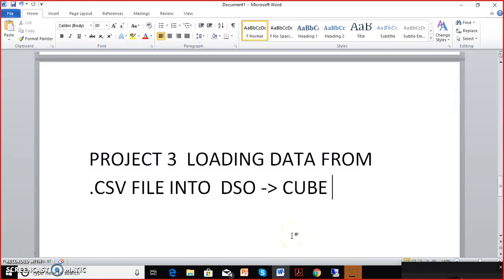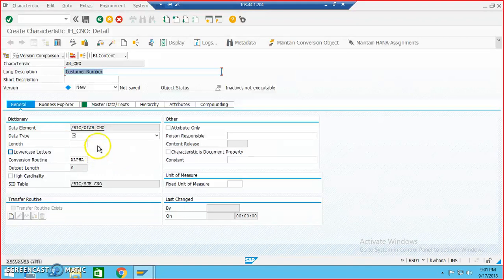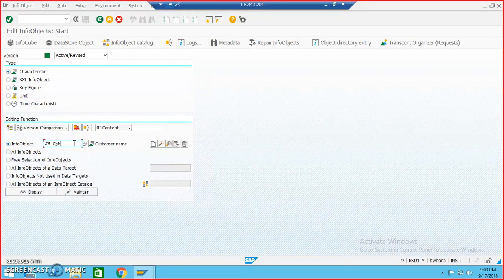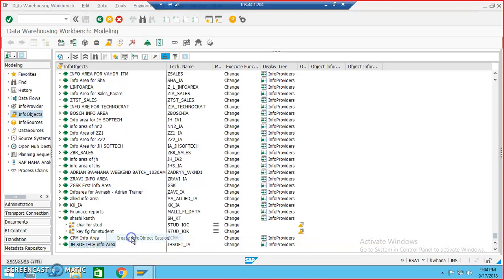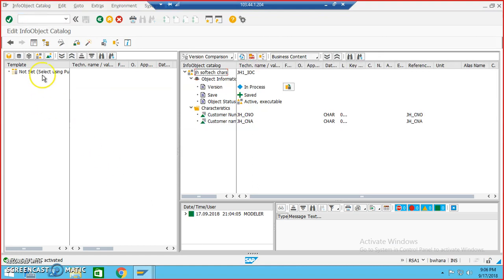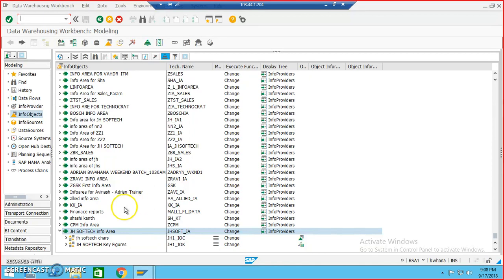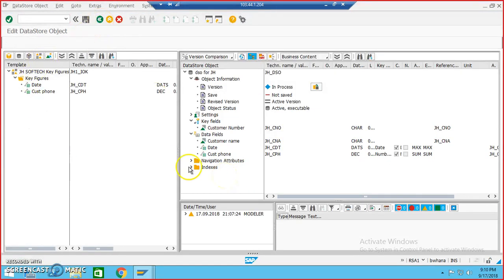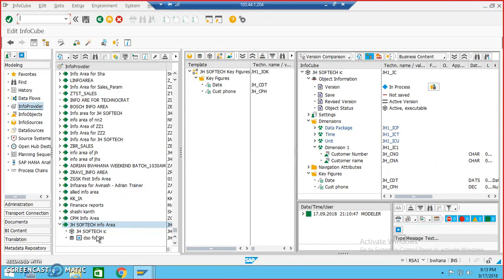SAP BW 7.5 Realtime Project 3 Part 1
This Video is a Quick Recap for my Students. Not intended for Beginners.